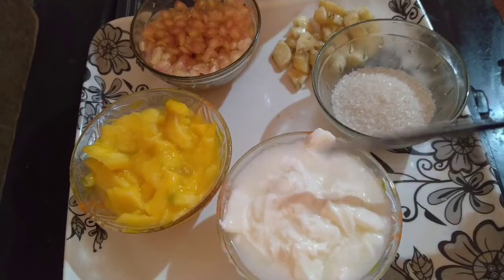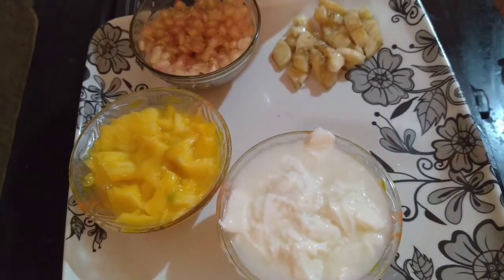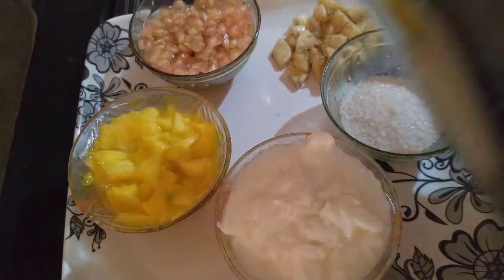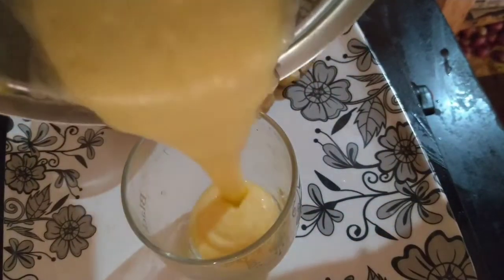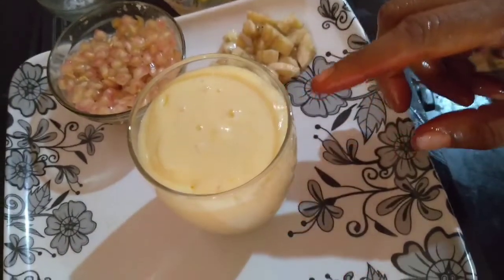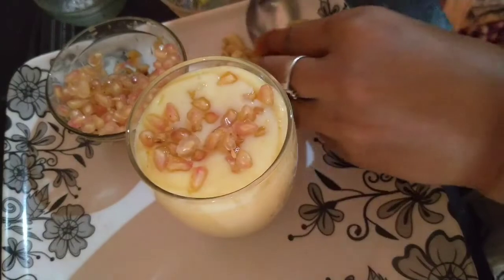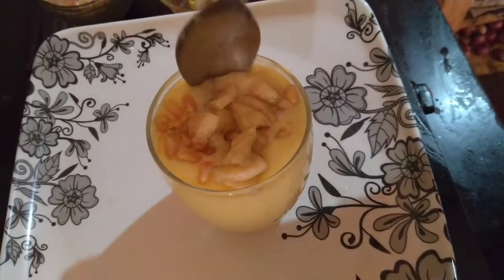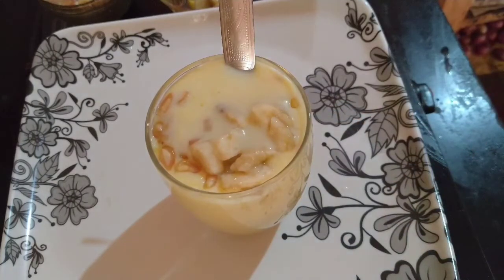సమ్మర్ స్పెషల్ మ్యాంగో కర్డ్ కాంబినేషన్ లో జ్యూస్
సమ్మర్ స్పెషల్ మ్యాంగో మరియు కర్డ్  కాంబినేషన్ జ్యూస్SriRenuka youtube channel